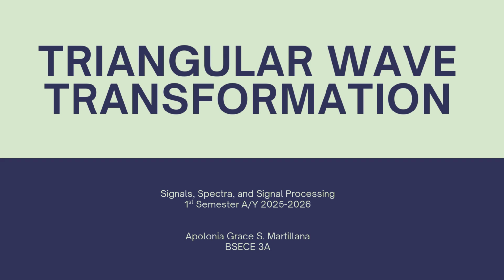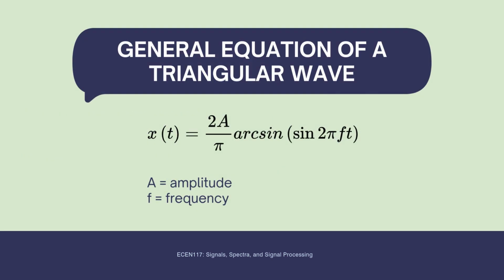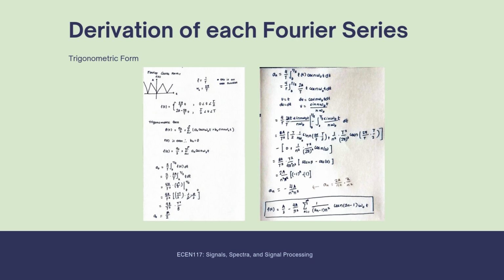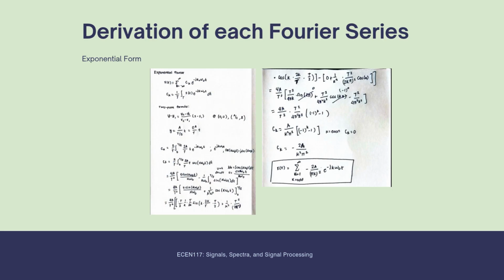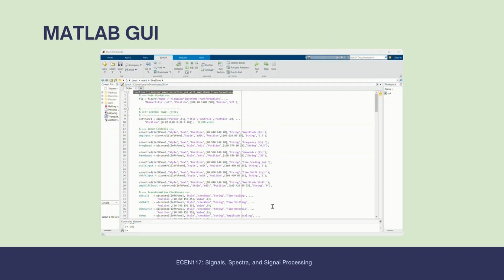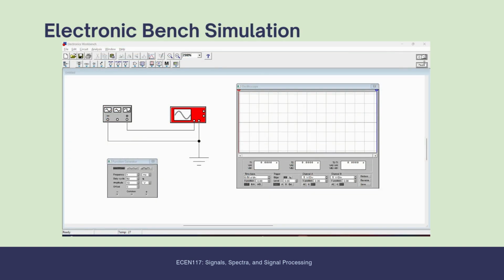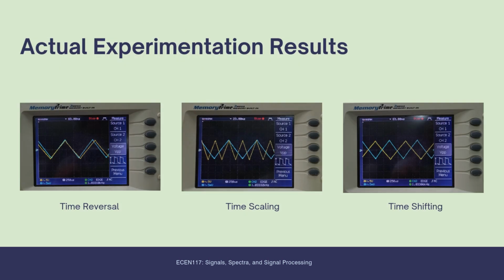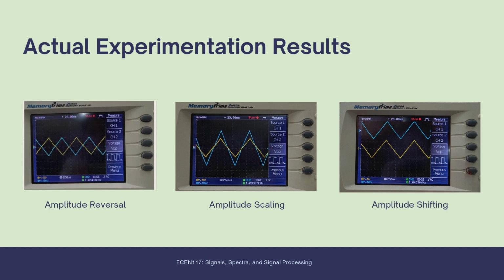Triangular Wave Transformation | Fourier Series, MATLAB, Simulink & Experimental Results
This video presents a comprehensive discussion of Triangular Waveform Transformation, covering both theoretical and practical aspects of signal processing.

The presentation begins with an introduction to the triangular waveform, its properties, and its mathematical representation. It then explores the Fourier series representations of the triangular wave, including the trigonometric, combined-trigonometric, and exponential forms, along with their derivations.

To validate the theory, MATLAB and Simulink simulations are used to visualize the waveform and demonstrate time-domain and amplitude-domain transformations such as time shifting, time scaling, time reversal, amplitude scaling, amplitude reversal, and amplitude shifting. A MATLAB GUI is also presented to provide interactive visualization of these transformations.

The video further includes electronic bench simulations and actual experimental results, showing how triangular waveforms behave in real-world systems and confirming consistency between theory, simulation, and practice.

This presentation is intended for students and learners in Signals and Systems, Signal Processing, and Electronics Engineering.